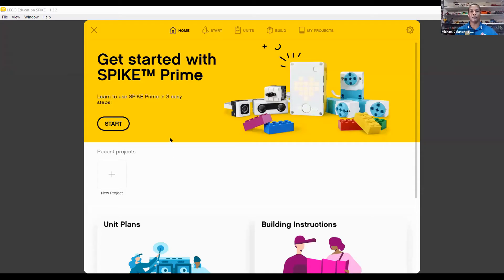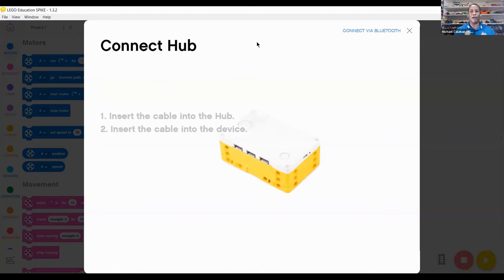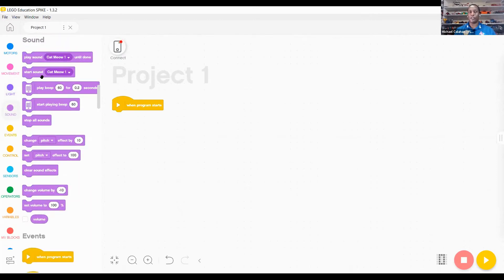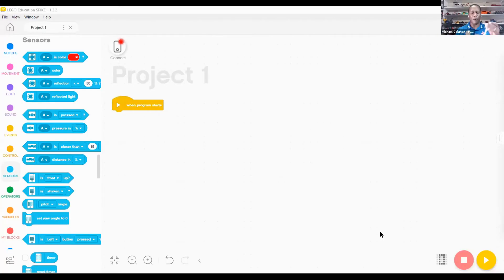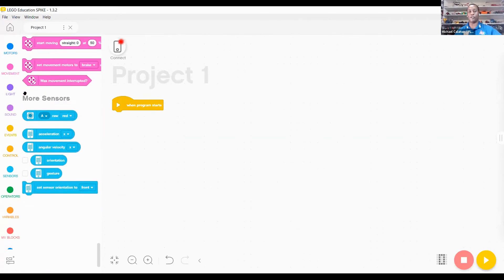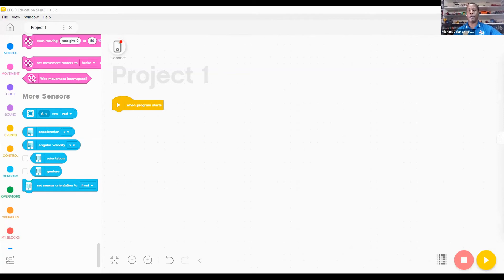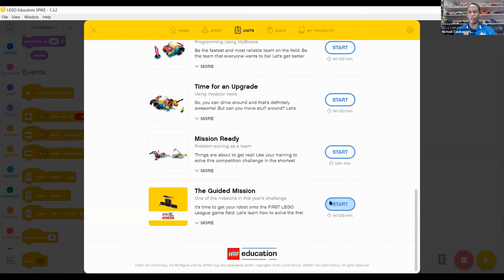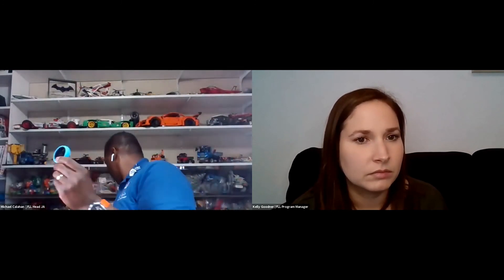FLL SPIKE PRIME PROGRAMMING OVERVIEW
The SPIKE PRIME robot is one of the options FIRST LEGO League teams have to work for the RePLAY season. In this session you'll hear programming tips from North Texas Head FLL Judge Advisor, Michael Calahan.

Other session in from this event can be found on the FIRST LEGO League playlist

To learn more about how you can become involved in supporting the next generation of STEM leaders and innovators in Texas